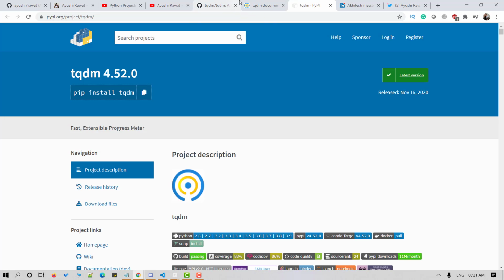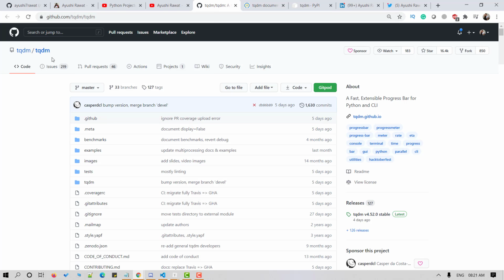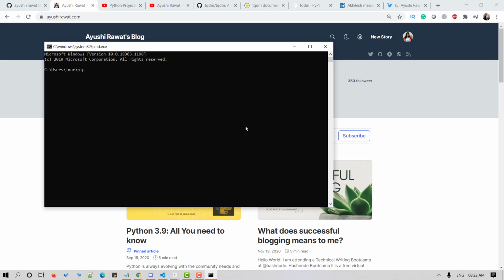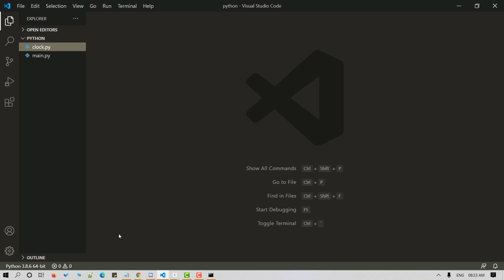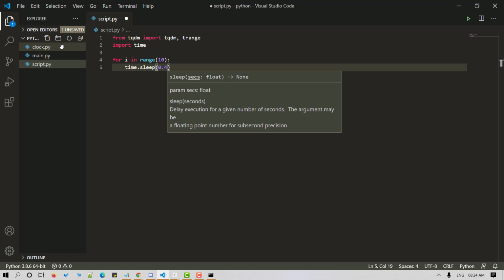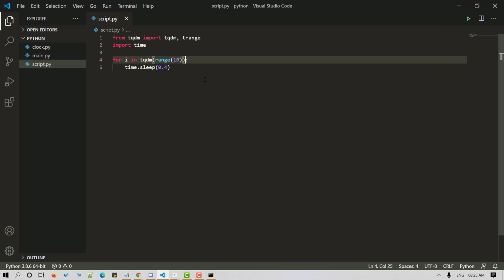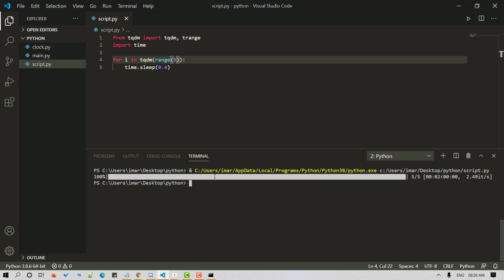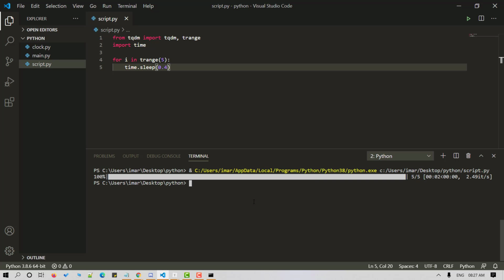How To Add A Progress Bar In Python | tqdm | Python project | Easy Tutorial